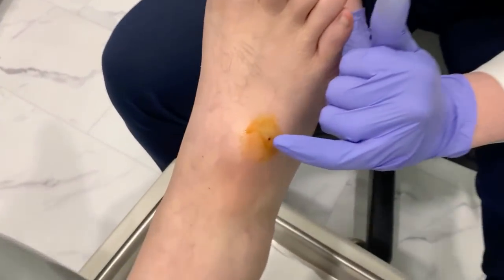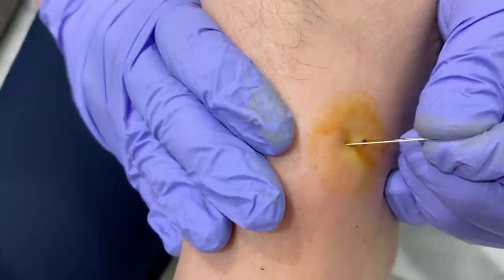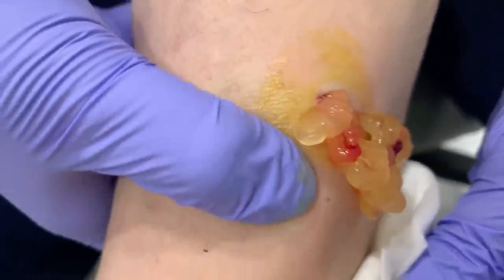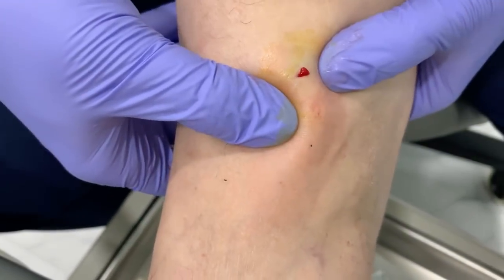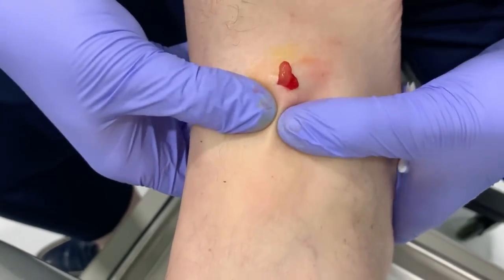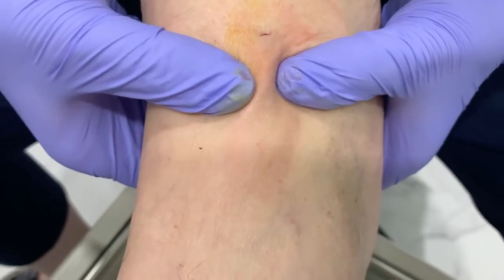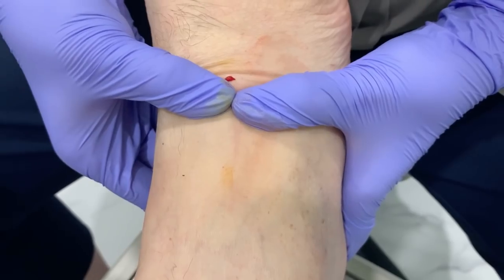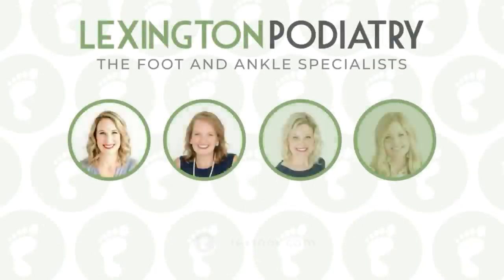OOZING GANGLION CYST!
We didn’t think a ganglion cyst could be BIGGER than the one we saw with Dr. Carter….. but Dr. Barko might just have her beat!

Let’s see what she SQUEEZES out of this patient!!